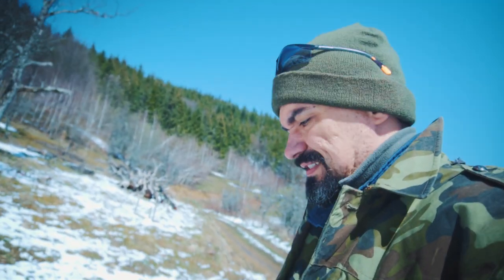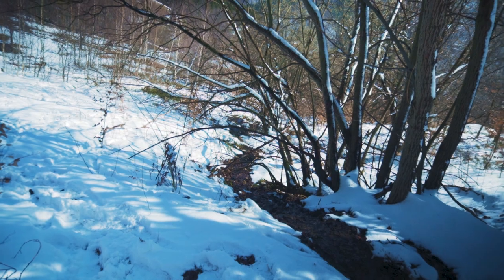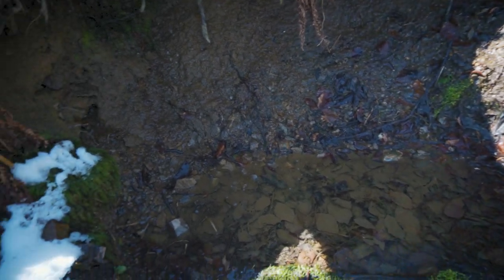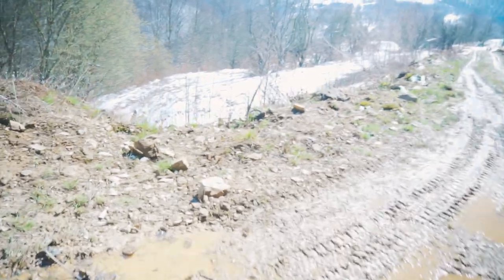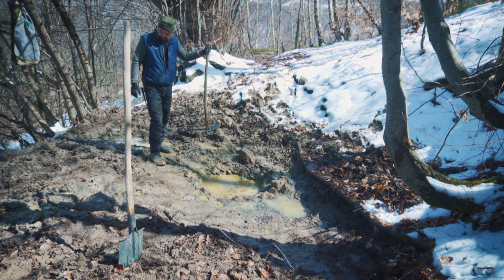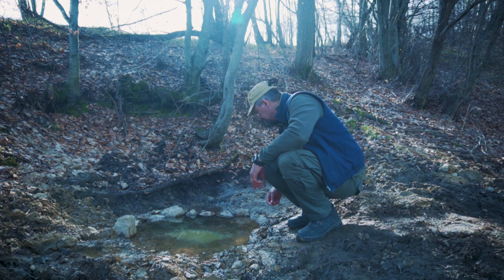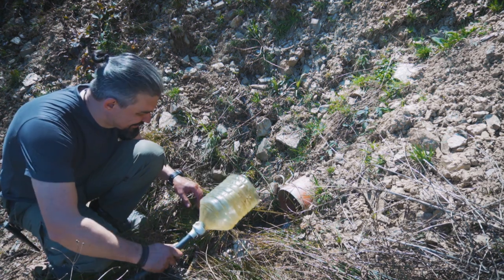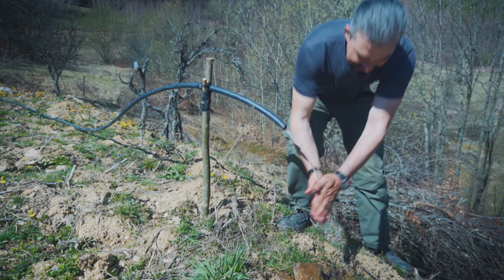Permanent snow at my permanent camp | Water sources, planting trees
Even though the snow is still with us, I could do some springtime work around my camp. I cleaned a water spring for drinking water and I have now flowing water right into my camp from another source. I planted some trees, cherry, apple, peach and hazelnut. And also some blackberry and grapevine. The road to self-sufficiency is not easy but it's rewarding 😉.

Camp gear I use:

Sleeping bag
Carving knives
Tea kettle
Camping mug
Camping stove
Leather hat